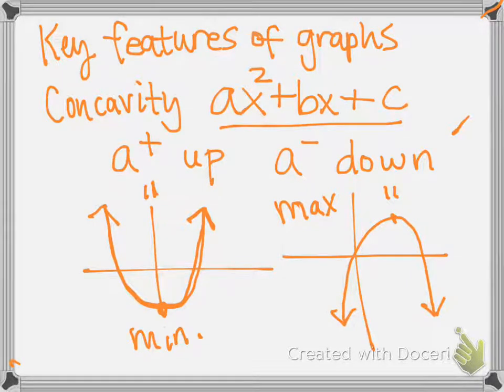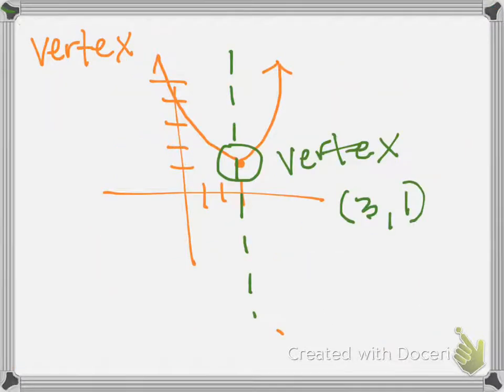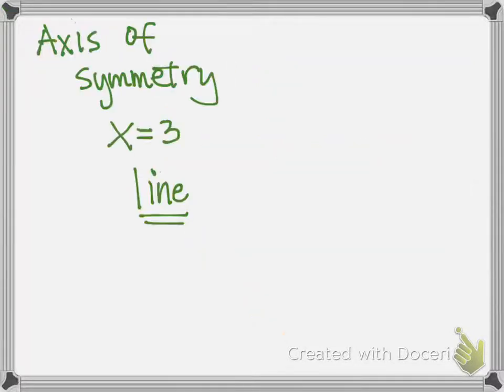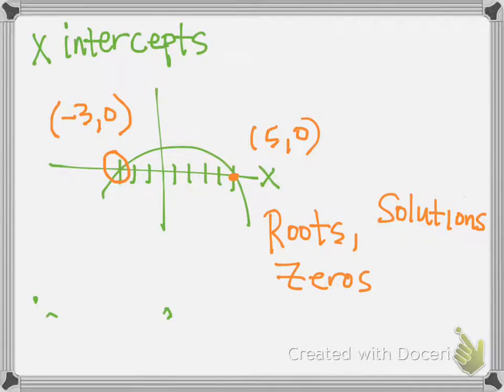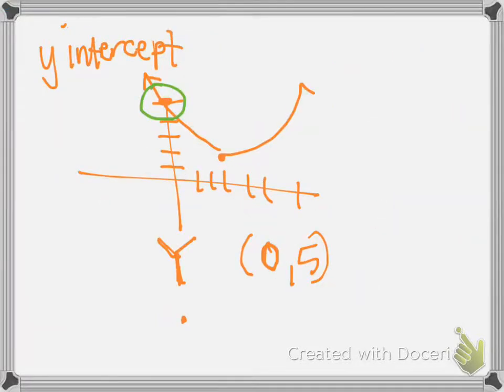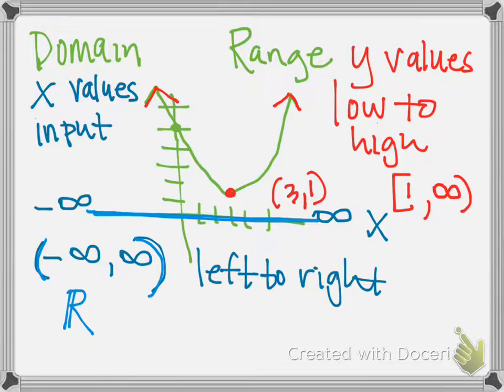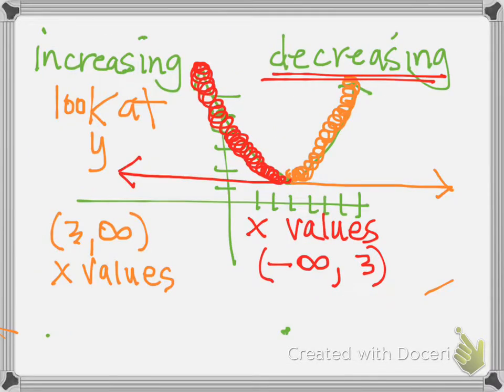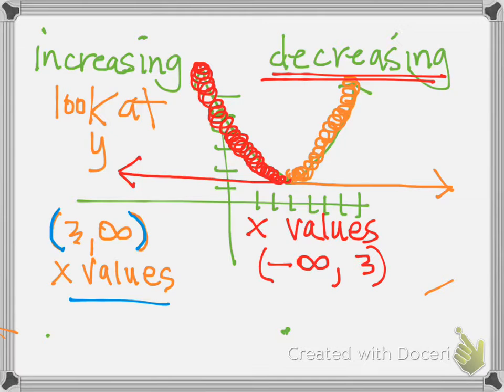Key Features of Graphs 2